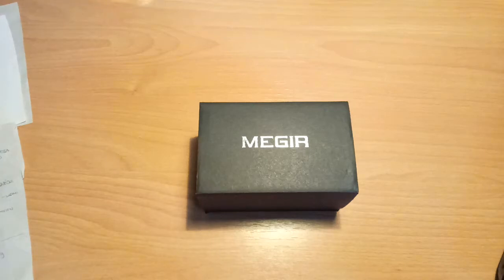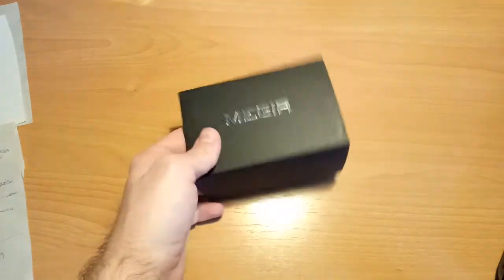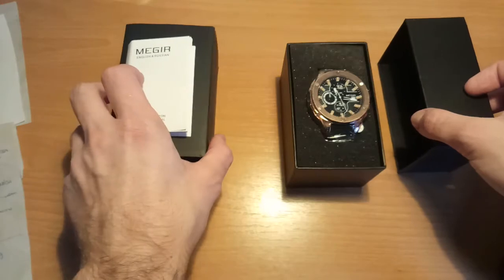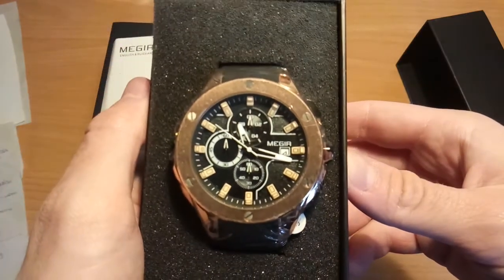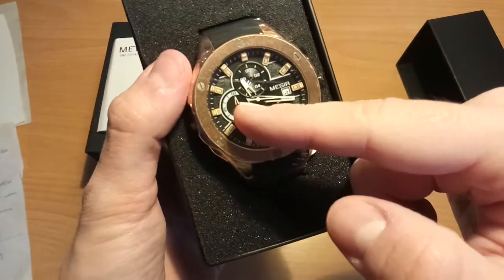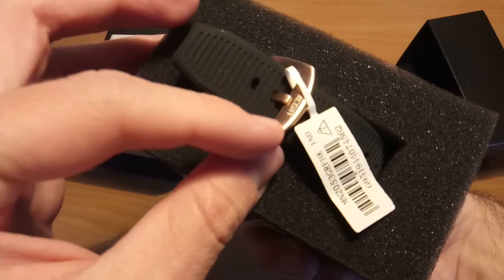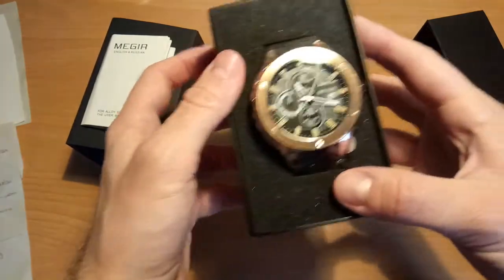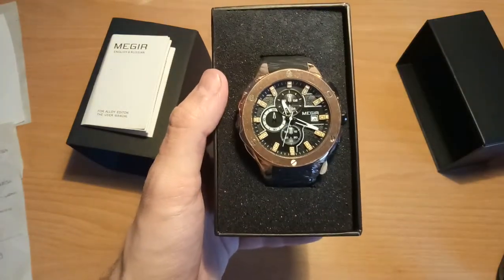MEGIR MN2053 Watch Quick Unpacking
It has really good quality for the price, and even if I didn't want to buy a MEGIR watch earlier, it was a good decision now. Really nice watch for good price, I can recommend it. I hope, it will be good for a long time.

I know it's not a perfect video, but this was my first video where I was talking as well.